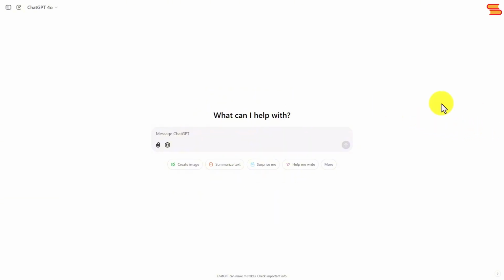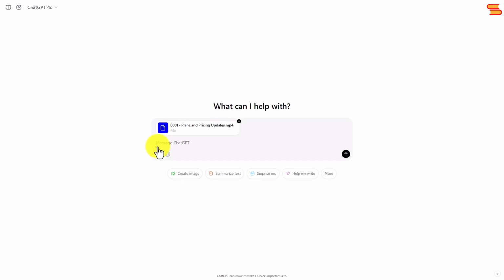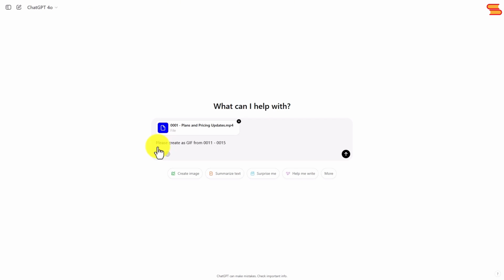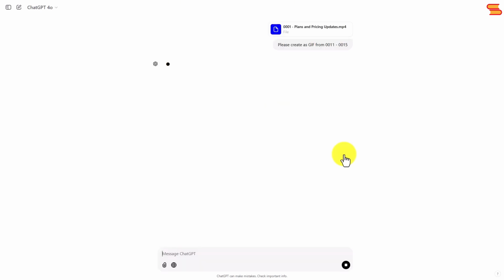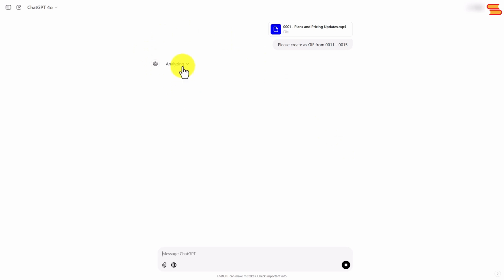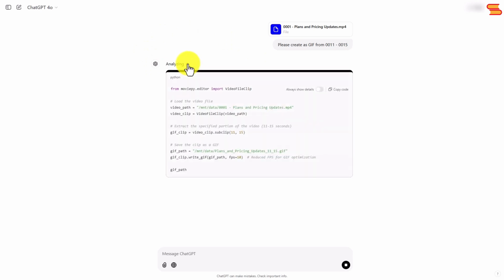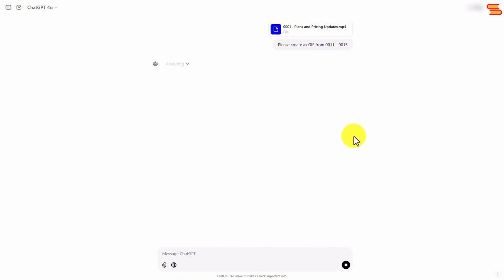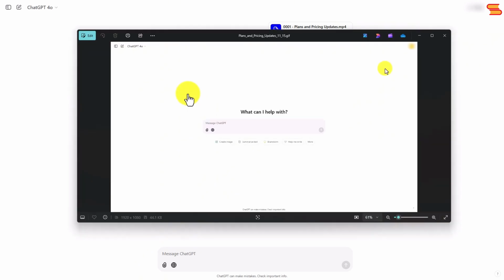Convert MP4 to GIF with AI: Easy & Fast Tutorial! Lesson 6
Want to convert videos into smooth and high-quality GIFs? 🎥✨ This tutorial shows how to turn MP4 files into optimized GIF animations using AI tools!

📌 What You’ll Learn:
✔️ How to convert MP4 videos into GIFs
✔️ Best tools for GIF optimization
✔️ How to enhance GIF quality with AI

🔥 Create eye-catching GIFs in minutes—watch now!